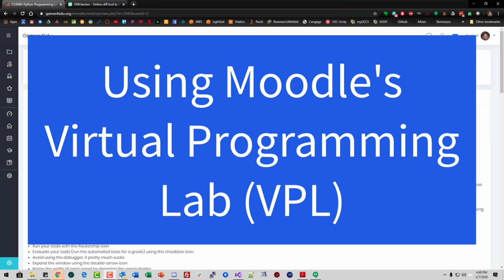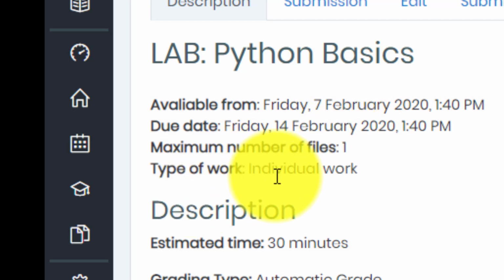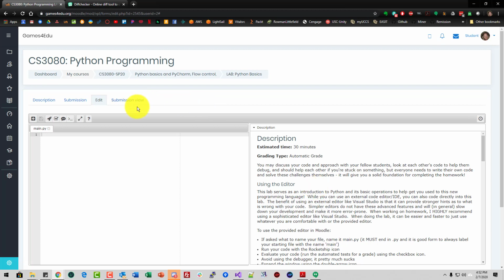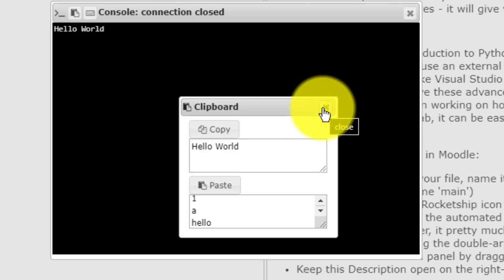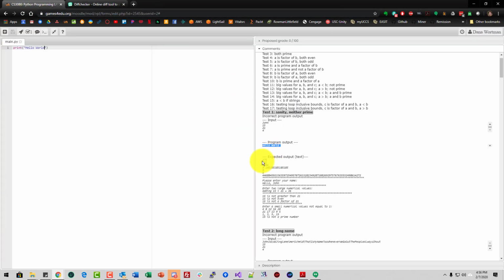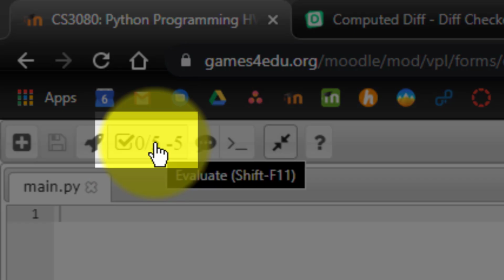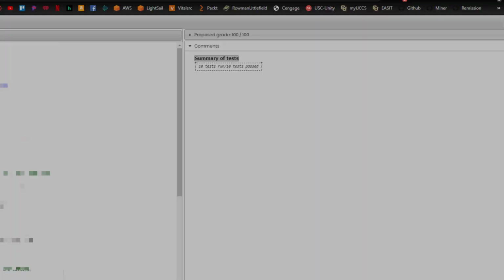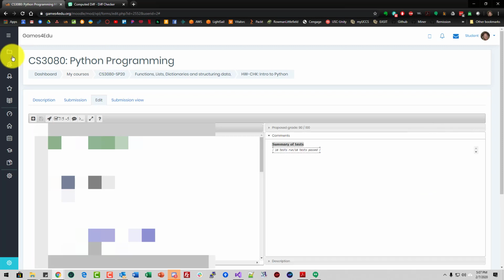VPL_Tutorial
Tutorial on how to use the Virtual Programming Lab within Moodle